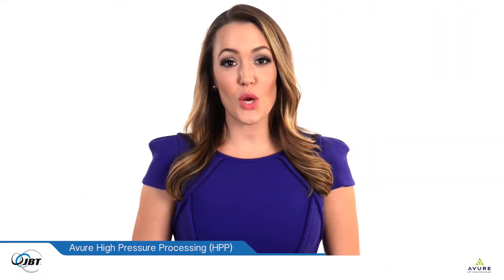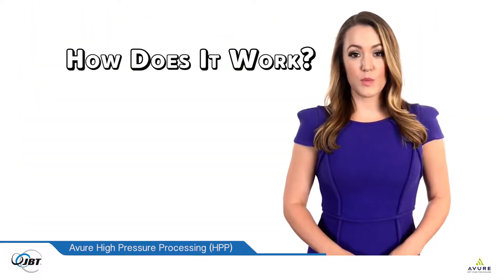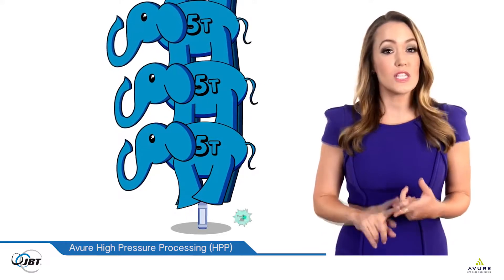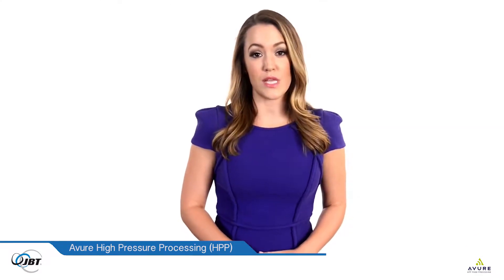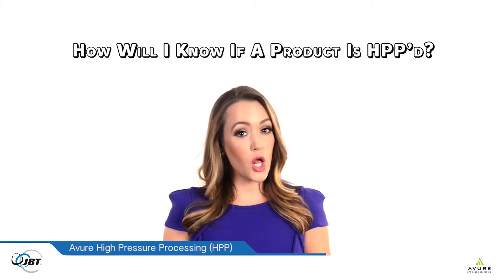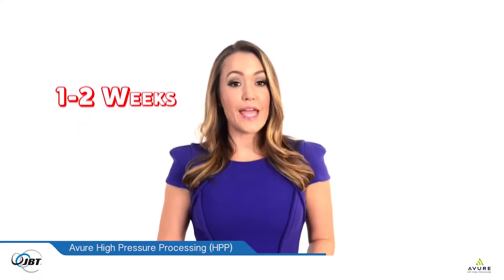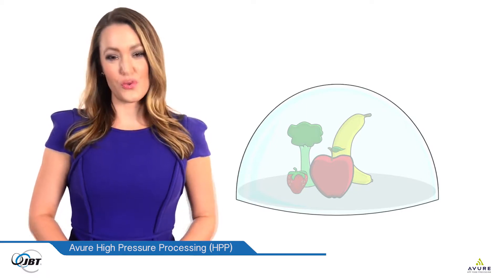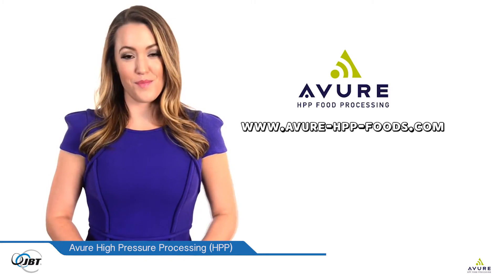JBT Avure HPP: High Pressure Processing (English version) [0502]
High-Pressure Processing (HPP): the secret to fresh, flavorful foods and beverages with a longer shelf life.

Food and beverage manufacturers of all shapes and sizes depend on Avure’s high pressure processing systems to serve up safe, healthy and delicious products without chemicals, additives or heat - while doubling or even tripling shelf life.

By processing foods at extremely high water pressures not even found in the deepest ocean (up to 6,000 bar or 87,000 psi), Avure HPP systems neutralize listeria, salmonella, E. coli and other deadly bacteria.